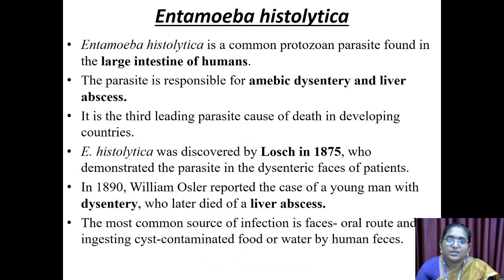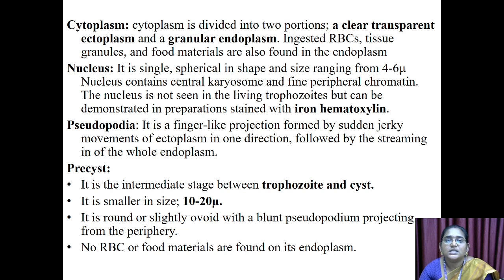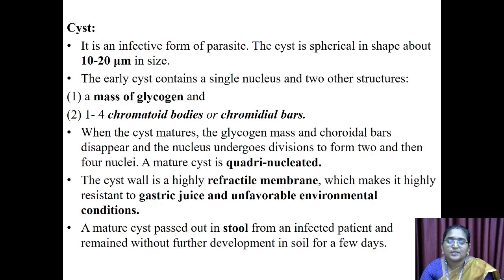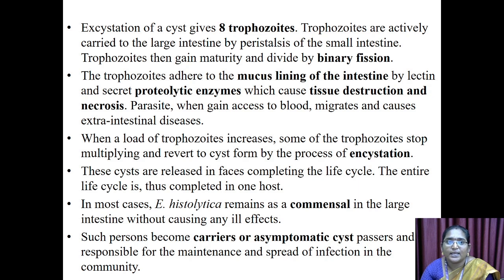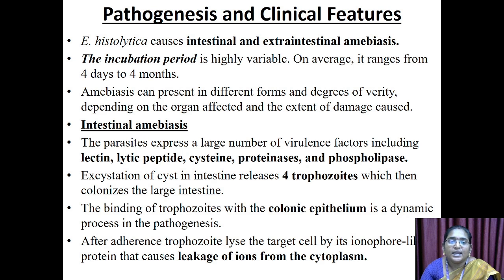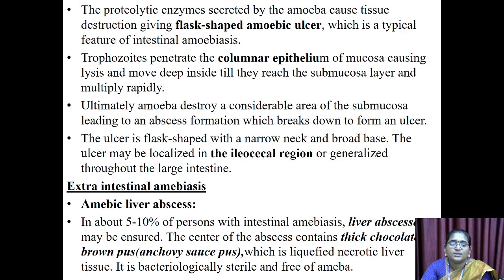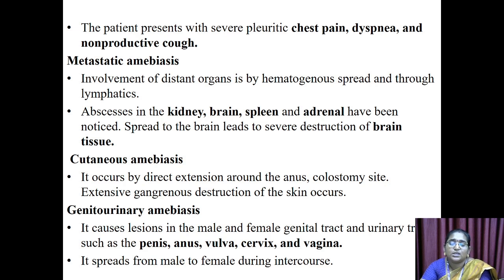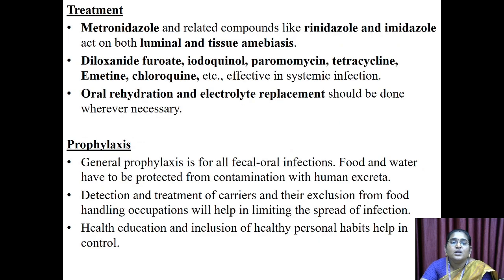Entamoeba Histolytica | V.H.N.S.N.College (Autonomous)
Mrs.R.Renuga Devi M.Sc., M.Phil.
Assistant Professor in Microbiology,
V.H.N.S.N.College (Autonomous),